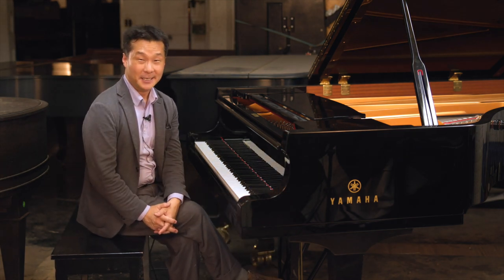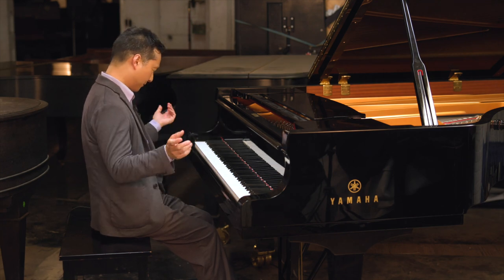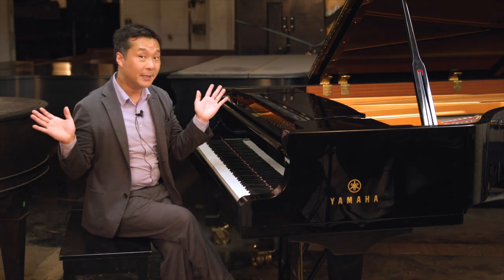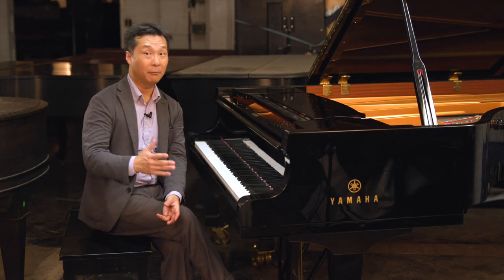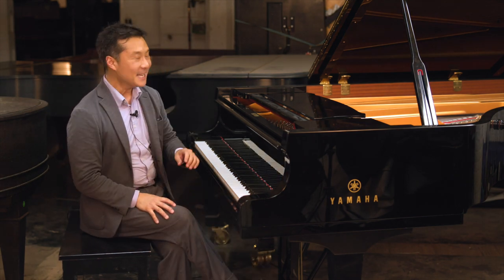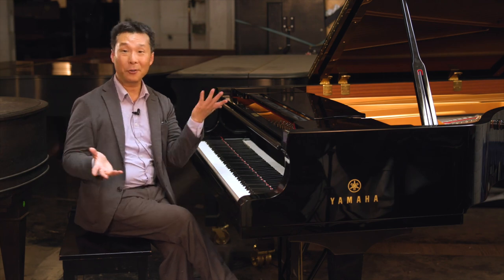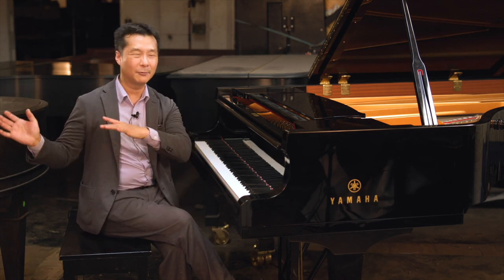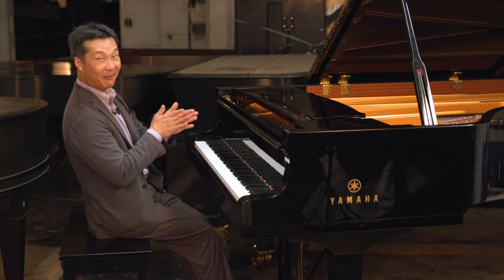Fireside Festival 2021 feat. Hugh Sung || ArtistWorks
Try out some FREE sample piano lessons from Hugh Sung here and see what makes ArtistWorks courses some of the best online music lessons around

Have you always wanted to learn how to play piano? Through our comprehensive online piano lessons and Video Exchange Learning platform here at ArtistWorks, you can learn from internationally renowned players, like Hugh Sung, and get personal feedback on your playing.

Hugh's popular piano course starts with the basics and teaches everything from beginner piano to advanced performance techniques and tunes. So, whether you’re a beginner, intermediate, or advanced player, all levels are welcome and all students will grow and improve their skills as pianists and musicians!